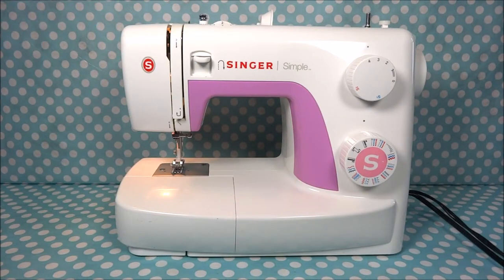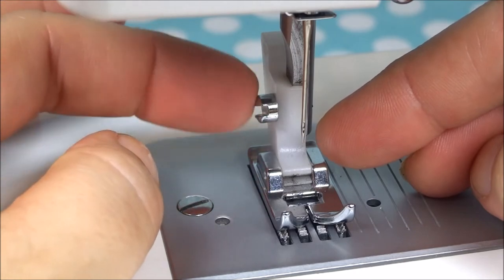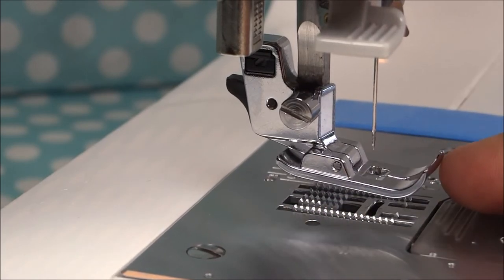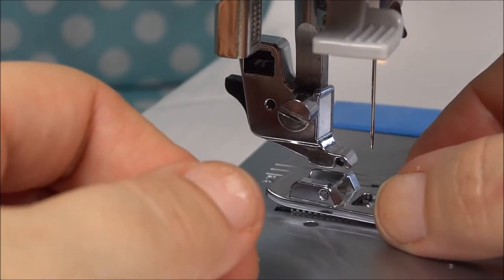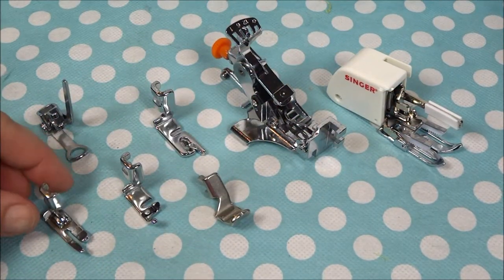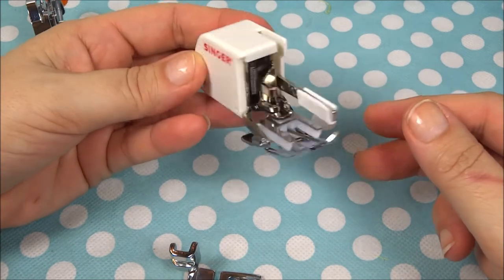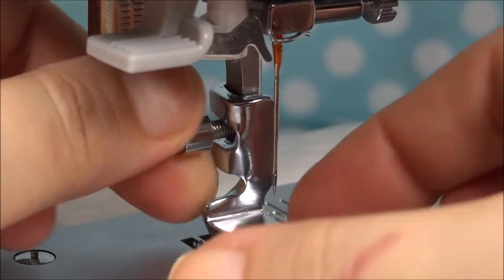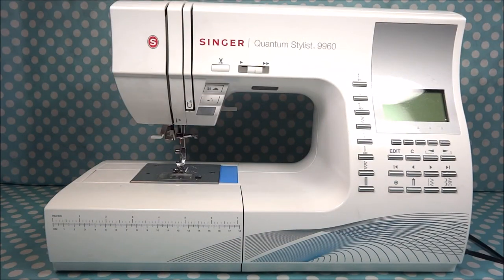How To Remove And Change A Presser Foot - A 2 Howlling Monkeys Tutorial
How to remove a presser foot.  Kristina takes you through this dtailed tutorial that shows the different ways you may need to remove and change a presser foot on your sewing machine.  Are you a beginner at sewing?  This tutorial video will help you to better understand your sewing machine.